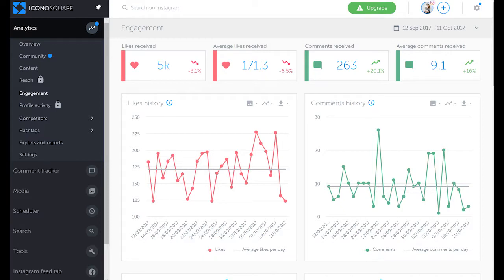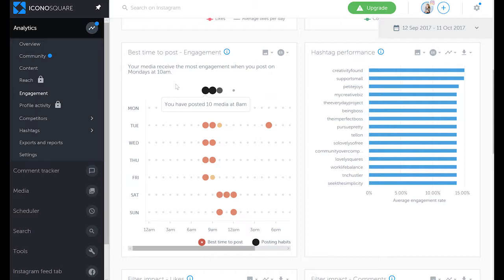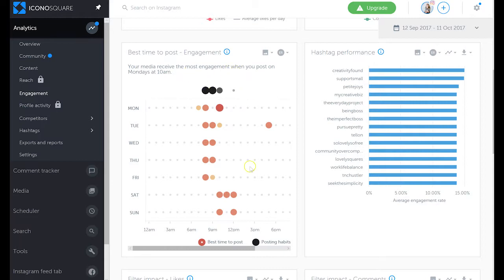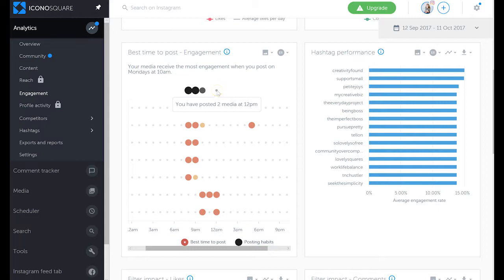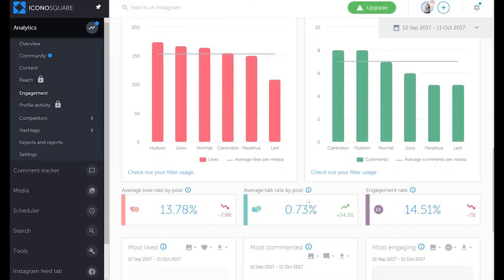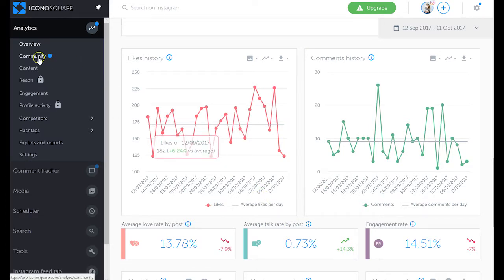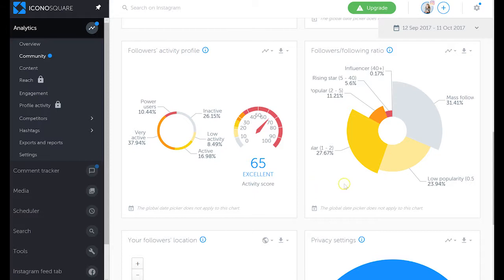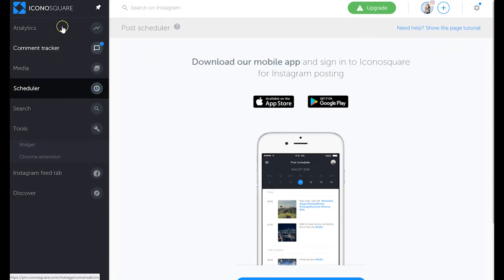Iconosquare for Instagram walkthrough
I absolutely love Iconosquare as it is one of the most advanced Instagram analytical tools currently on the market.
Iconosquare allows you to easily measure your Instagram performance with exclusive insights, easy-to-understand graphs and data exports. Iconosquare monitors each individual post’s engagement, your account growth (including gained and lost followers), hashtag performance, community insights (like brand advocates identification and location, most engaged followers and reciprocal relationships and followings who don’t follow you back), and optimization tips to improve your posts’ performance.
Iconosquare also provides data export, rolling month analysis, and monthly reports.